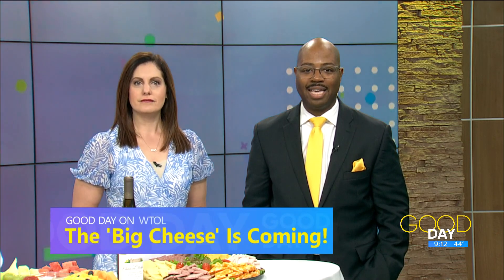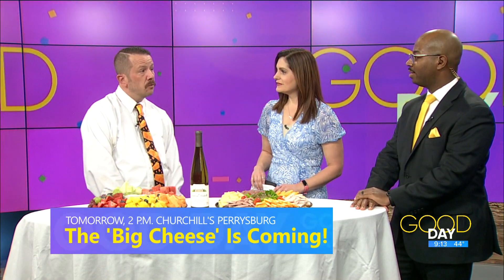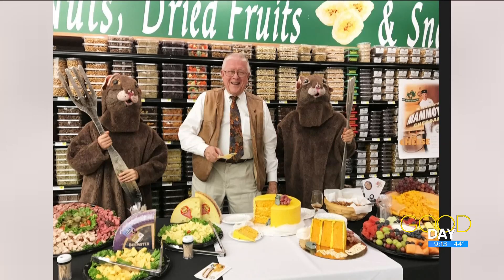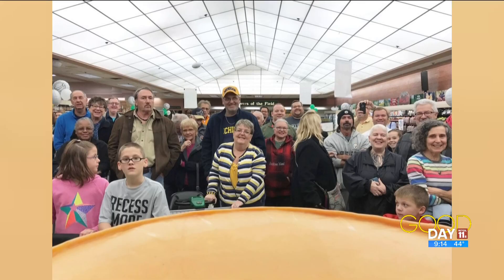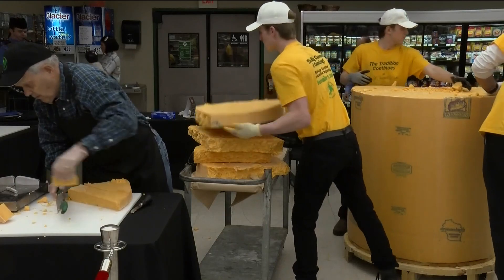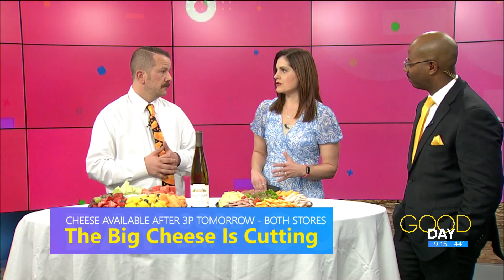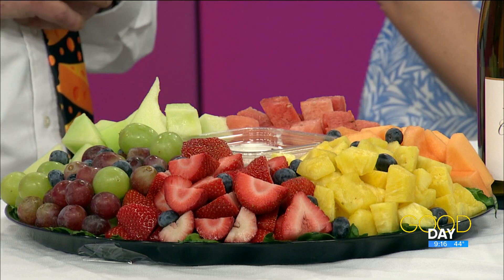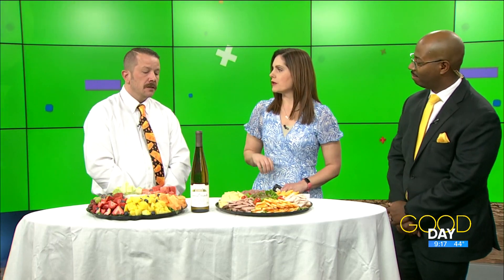Get ready for this 'cheesy' Toledo tradition | Good Day on WTOL 11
Justin Glover of Walt Churchill's Markets talks the Toledo tradition... the big cheese.